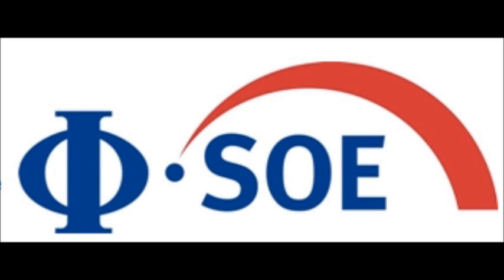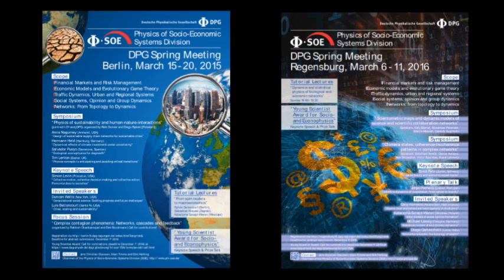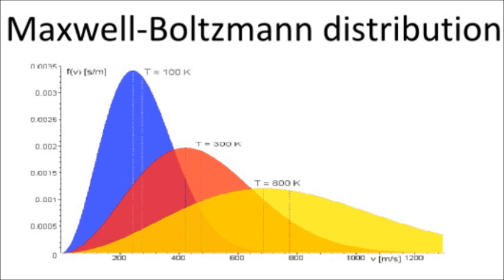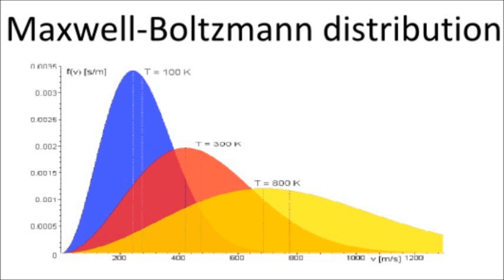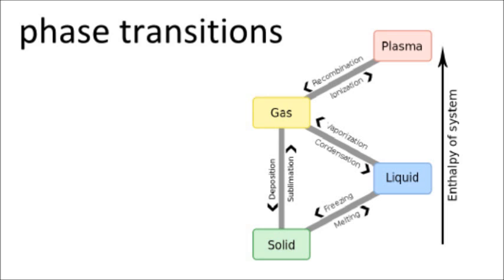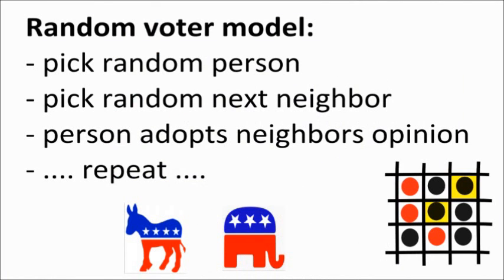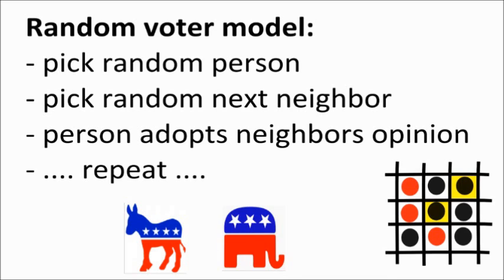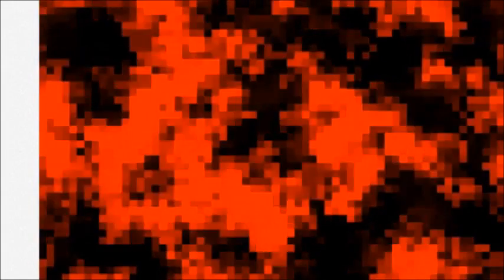Understanding human behavior using physics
Hey guys, lots of people try to understand humans by using psychology, economics or even evolutionary psychology. My background is physics, so I searched for some answers that physics can give us. In fact, there is a whole subdiscipline of physics that deals with issues like race segregation, traffic flow, stock markets, human collaboration, war and peace and free will versus determinism. It is called the physics of socio-economic systems. I try to introduce it to you guys by showing how it is derived from statistical physics and later demonstrating how to model the behavior of large groups of people and their opinions using just very basic computational physics.

I hope you can get some value out of this!